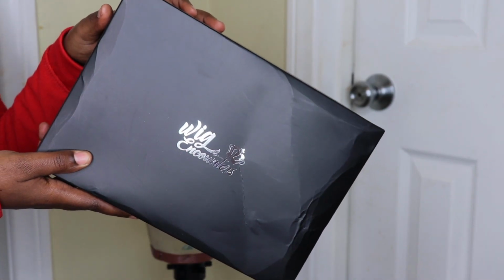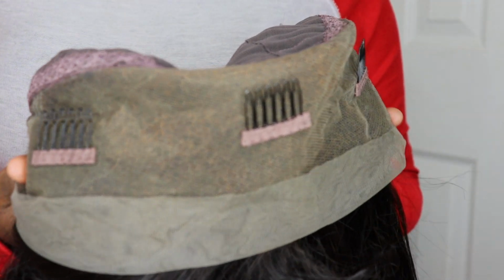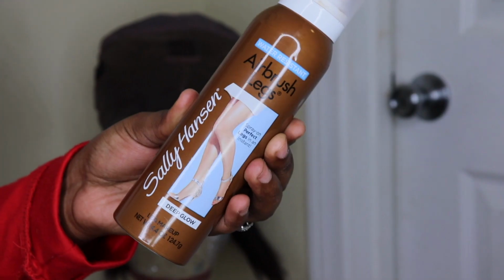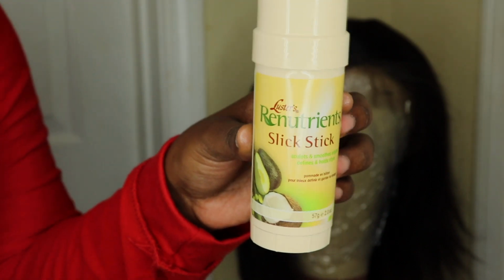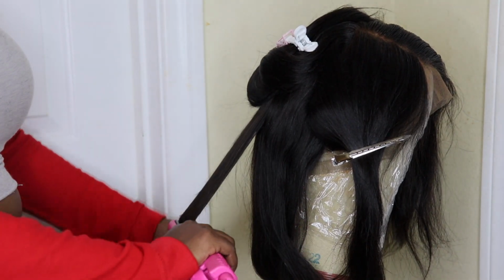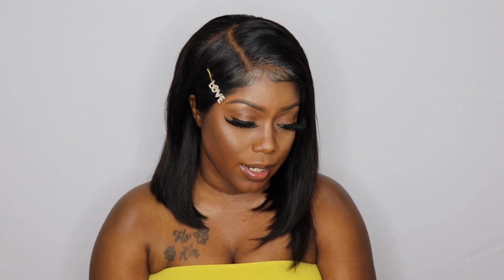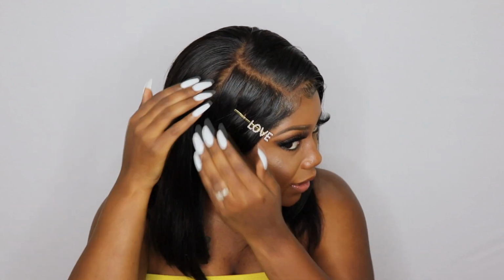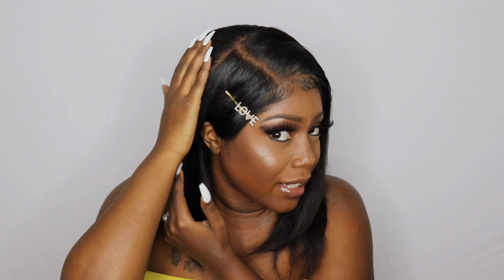Bomb & Easy To Slay Bob Pre-bleached & Pre-plucked | WIG ENCOUNTERS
The wig I'm wearing in this video is from WIGENCOUNTERS:
SKU CODE: WE016
Hair Type : Indian remy hair
Hair Color : Natural Black
Hair Length : 14 inches
Hair Density : 180% density
Cap Construction : Glueless 6'Parting Space Lace front cap
Baby hair around the perimeter
Natural Preplucked Hairline
Swiss Lace Material (soft yet durable )
Bleached knots on the front lace
Follow WIGENCOUNTERS Social Medias

I accept both compliments & criticism graciously knowing that it takes both sun & rain for a flower to grow.